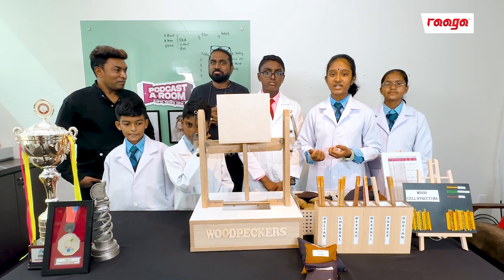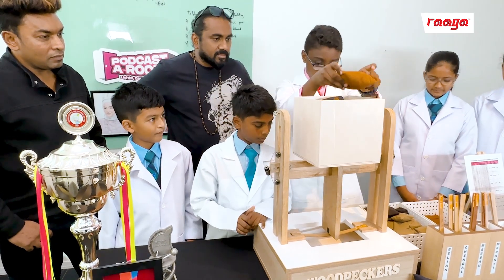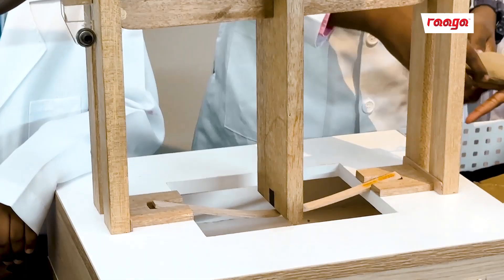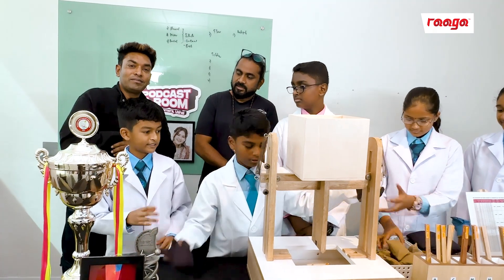National Science Fair For Young Children 2024 | Platinum Award Winners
A huge congratulations to SJKT Castlefield Puchong! 🎉 We're excited to have Deeveshraj Gopinath, Lukesh Sasikumar, Aadhesh Rajesh, Thachayaanie Sarawanan, and Jhananie Palanisamy with us to talk about their award-winning invention journey! 🥳🏅 They took home the PLATINUM AWARD at the National Science Fair For Young Children 2024 and RM3500 in prizes, claiming the Overall Championship! 🏆